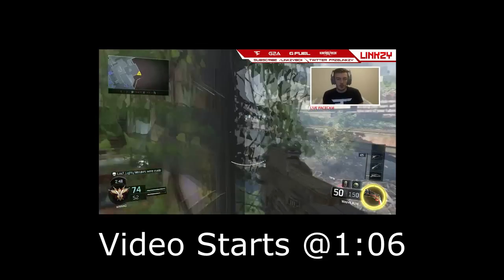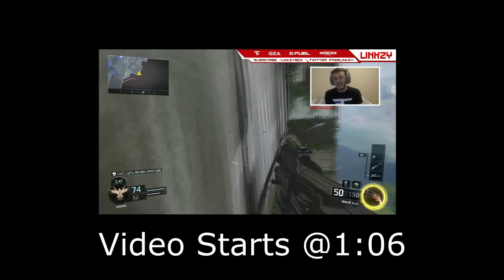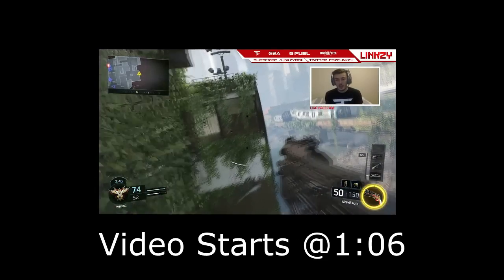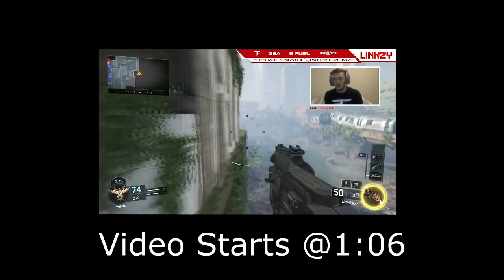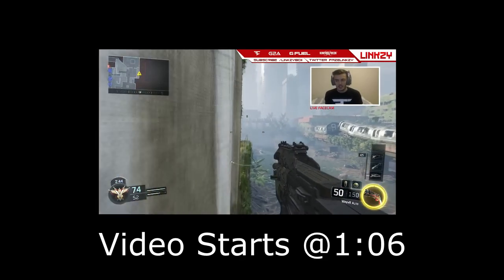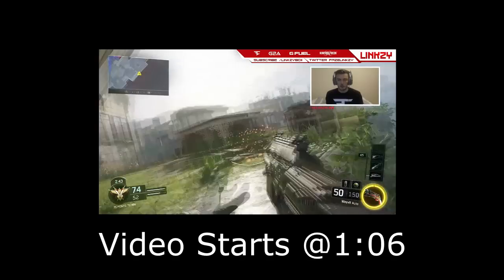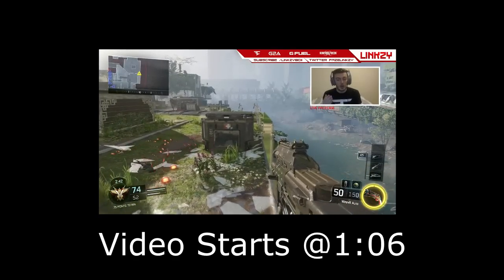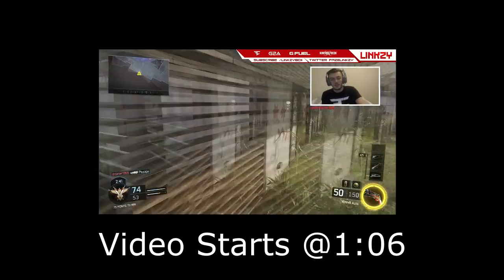MY BEST BO3 SHOT AND HITMARKER ON THE PS4 BETA!